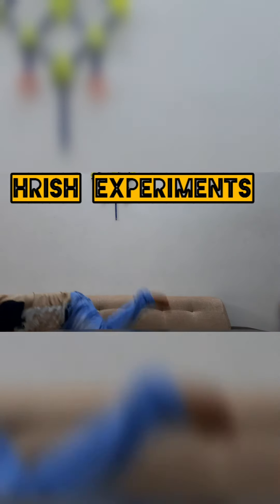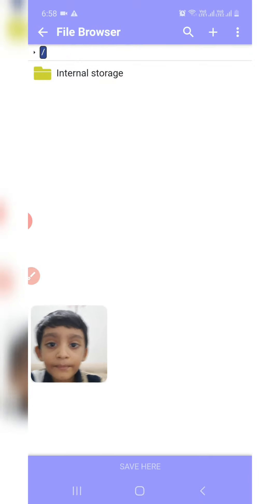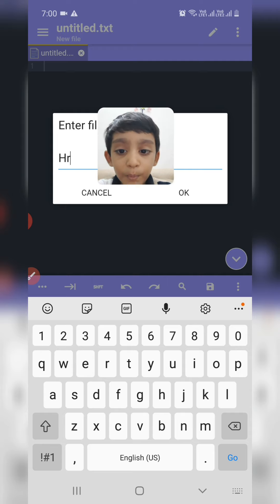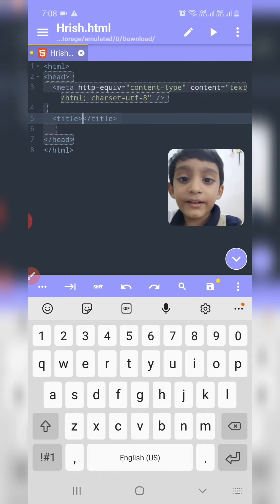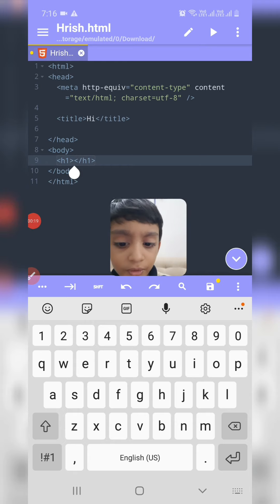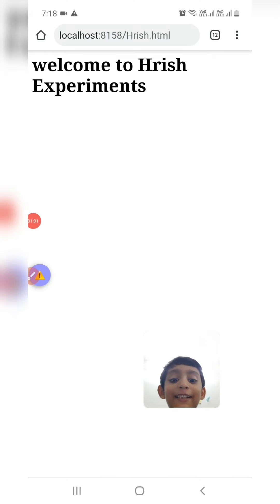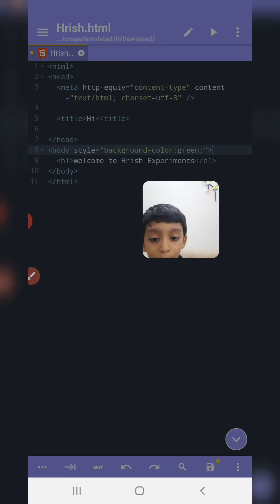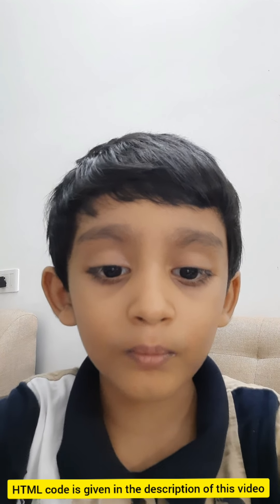HRISH EXPERIMENTS - How to create a HTML web page using your mobile phone | HTML basics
How to create a web page using your android mobile phone. This video will explain how to create a simple web page.